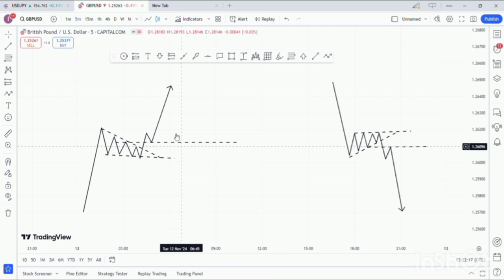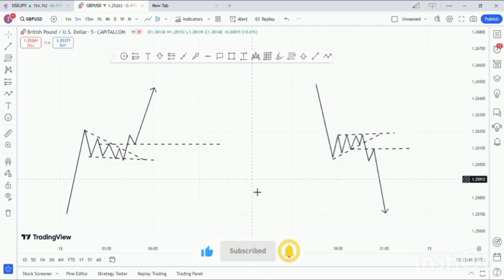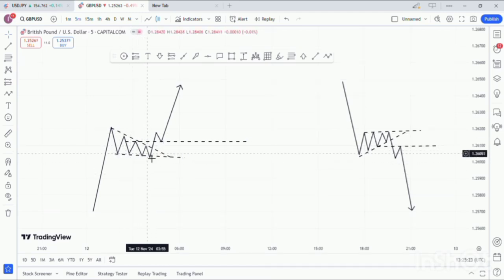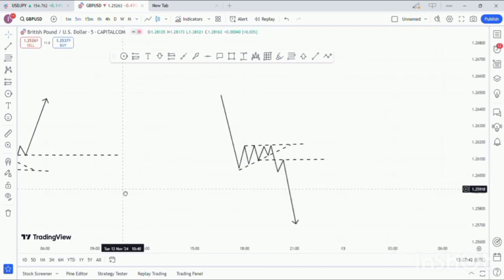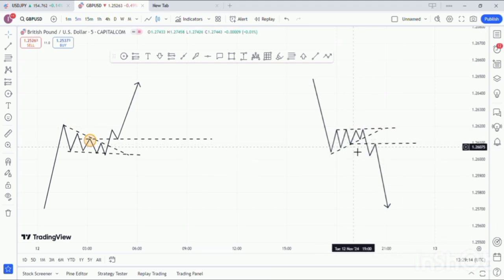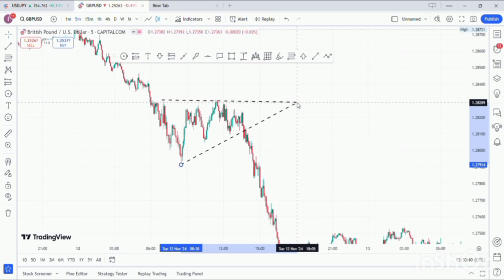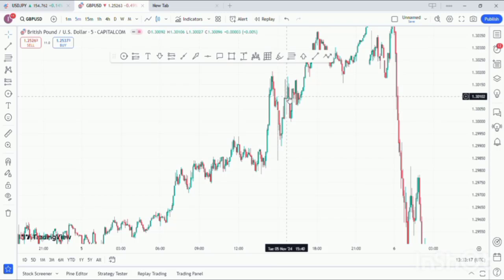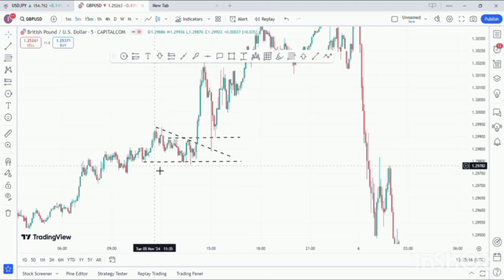How I Make $1000 DAILY With This Simple Rising/Falling wedge Strategy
Join one of the best Forex community that offers you:
✨ Forex Education 📚